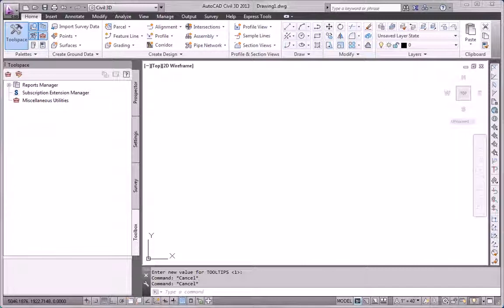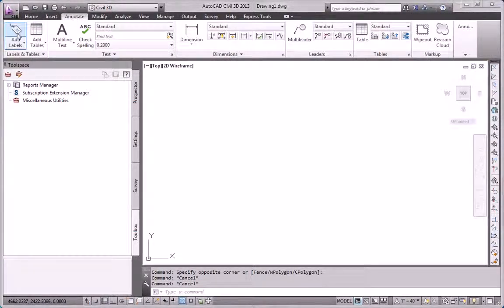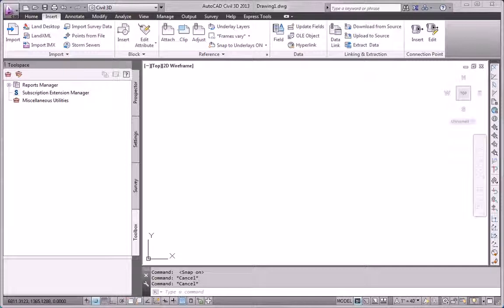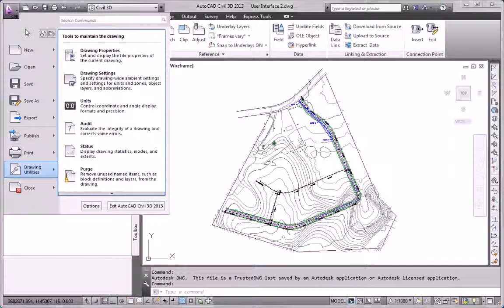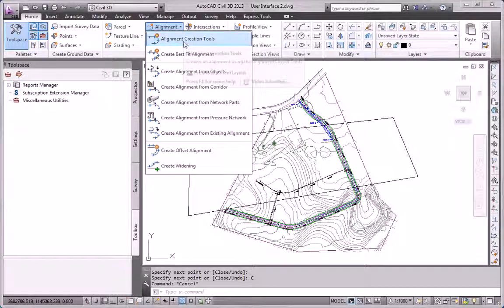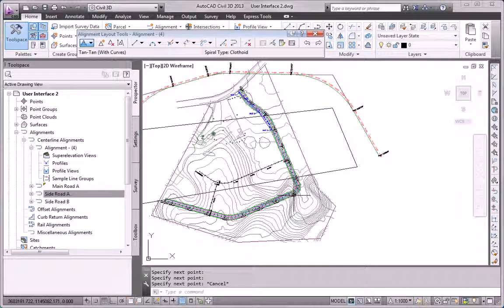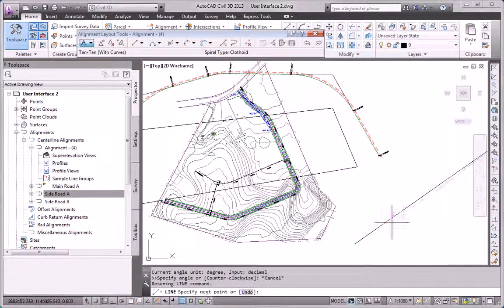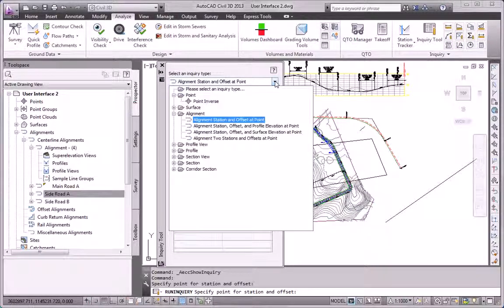Chapter 01 AutoCAD Civil 3D 2013 Essentials The Essentials and Beyond